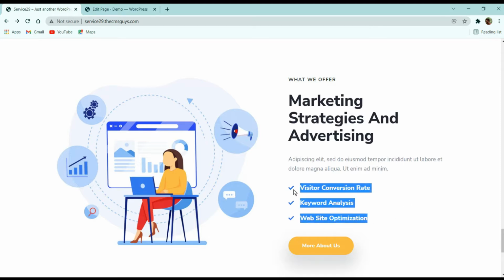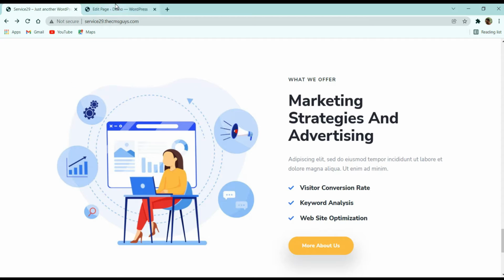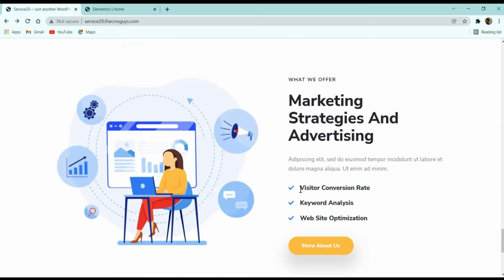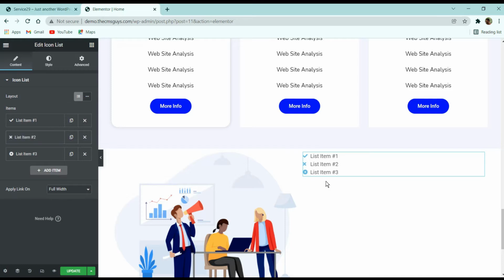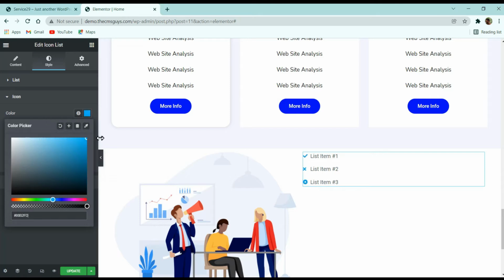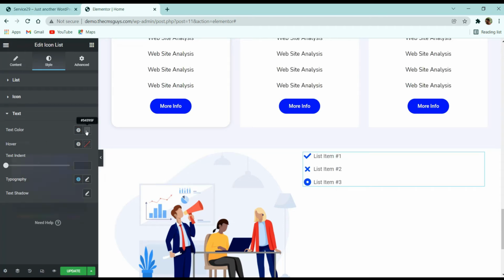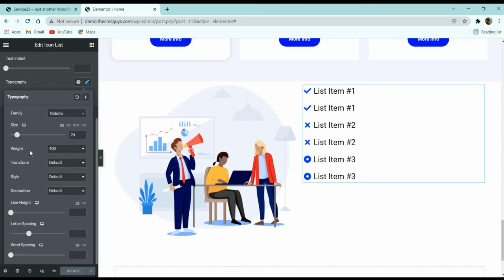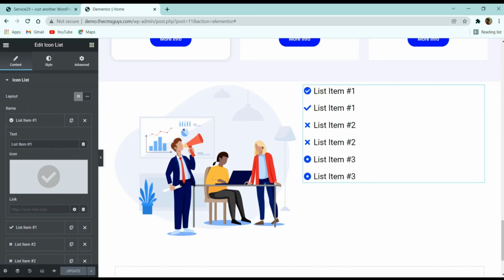How to Add a List Items in WordPress | 2022 | Elementor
We'll teach you How to Add List Items in Wordpress in under 4 minute using absolutely free tools and themes. This is a complete step by step tutorial based in Wordpress.